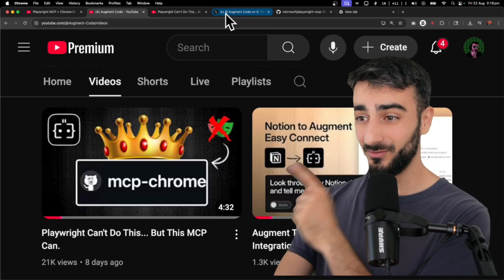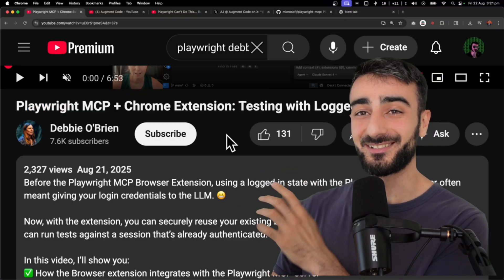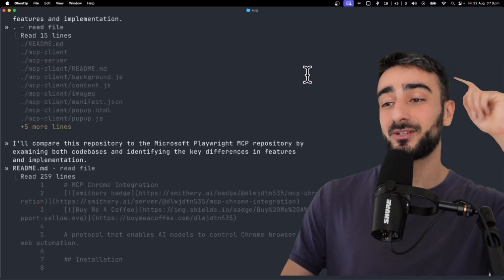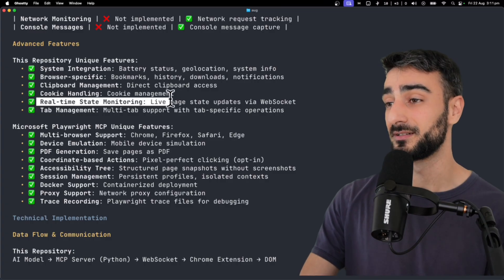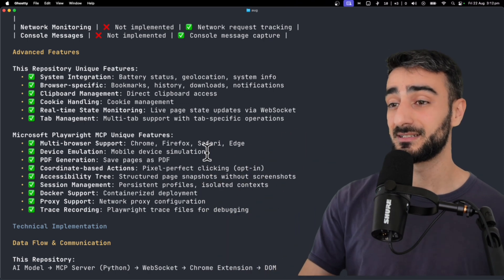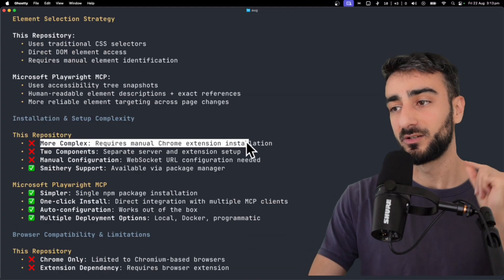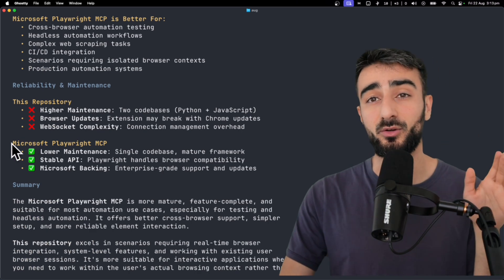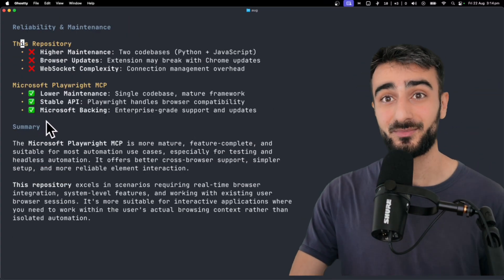Playwright's MCP just got a whole lot better!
Microsoft just dropped an official Playwright Chrome Extension, and the competition is heating up! In this video, we compare the new official extension with the feature-rich, community-driven mcpchrome. We're breaking down the unique features of each tool to help you decide which is best for your browser automation and test automation workflow.
We dive into Playwright's multi-browser support (Firefox, Safari), device emulation, and powerful trace recording. Then, we put it head-to-head with mcpchrome's unique capabilities like direct clipboard access, geolocation, and real-time state monitoring. Discover which tool has a simpler setup (npm install vs git clone) and which offers a more elegant, maintainable solution for reusing login states, web scraping, and end-to-end testing.
Is the official Microsoft version the new king, or does the original still have some tricks up its sleeve? Watch to find out!